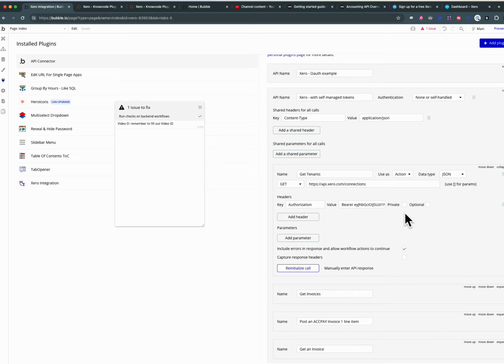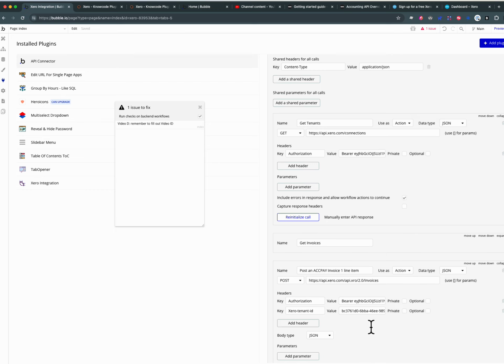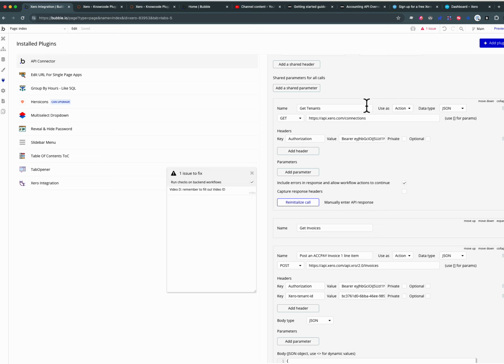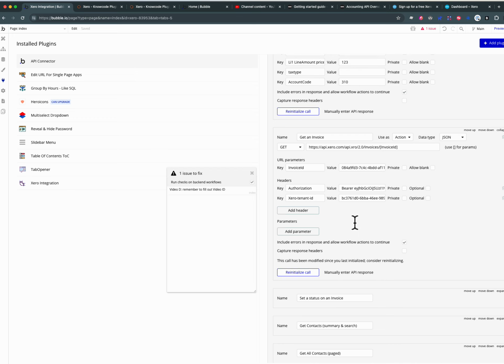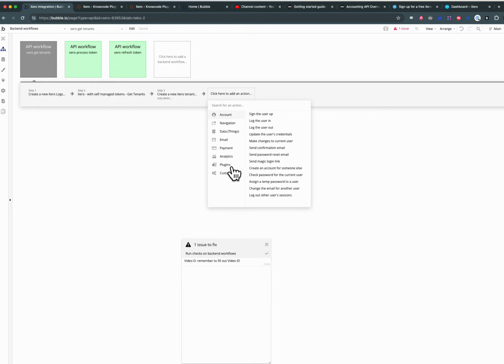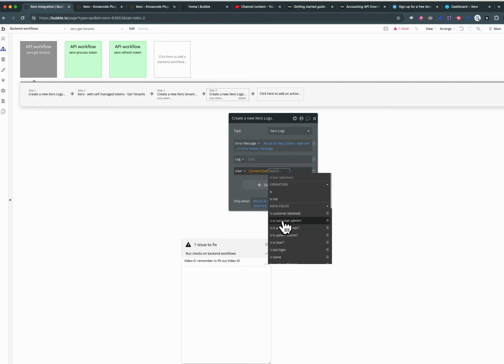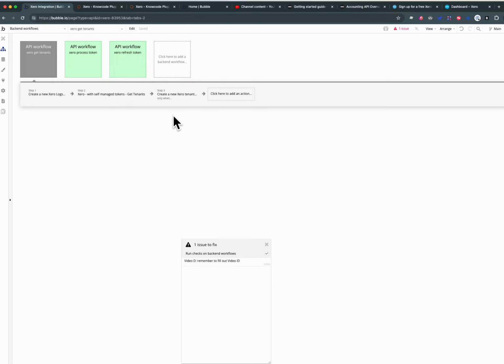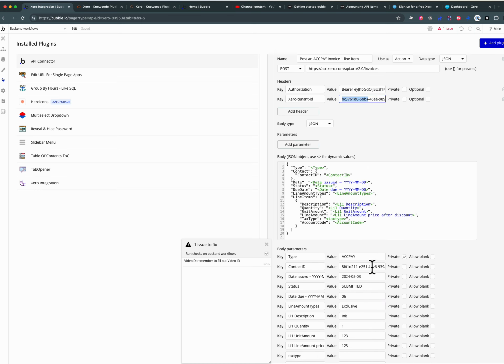How to implement any of the Xero Rest API calls in your Bubble app